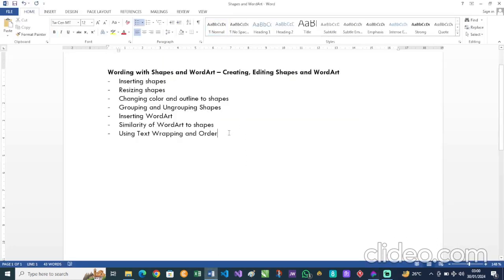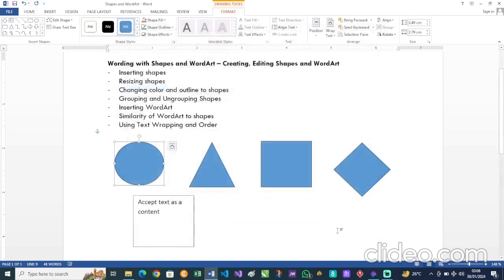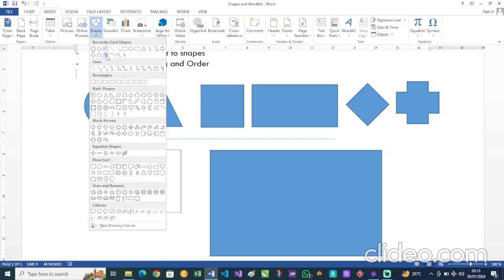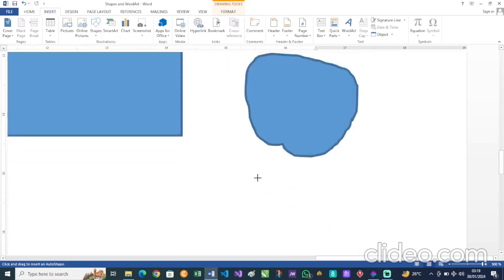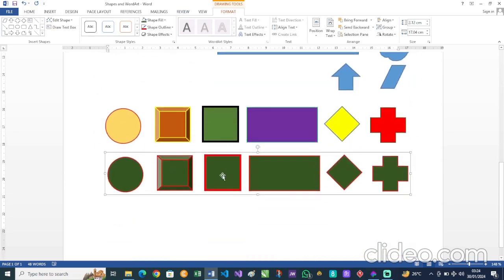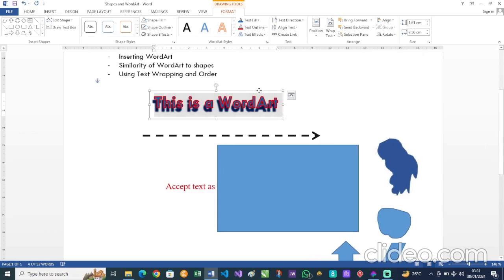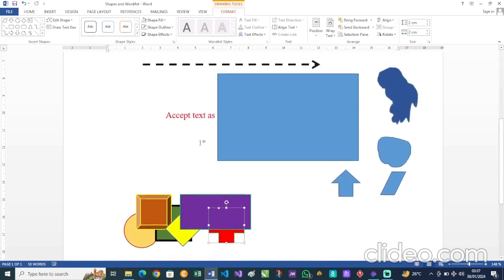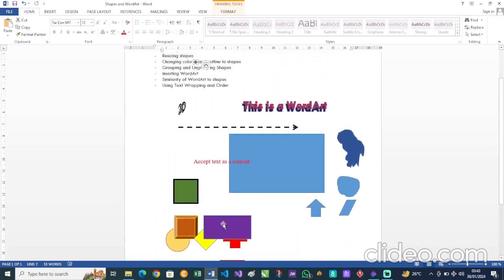Introduction to Microsoft Word - Learn How to Work With Shapes and WordArt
In some major documents like resume's, time table, and most times some few greetings cards, shapes play a vital role in adding some few touches to our documents.

This video would help understand how shapes can be added, controlled to make our document needs presentable.

Enjoy, learn and improve.